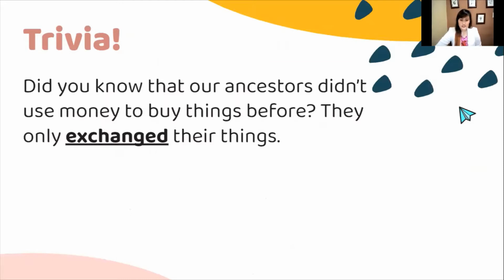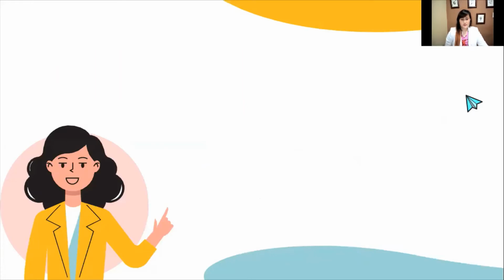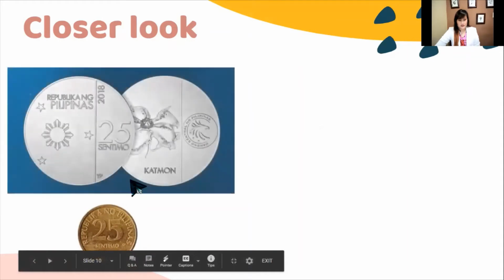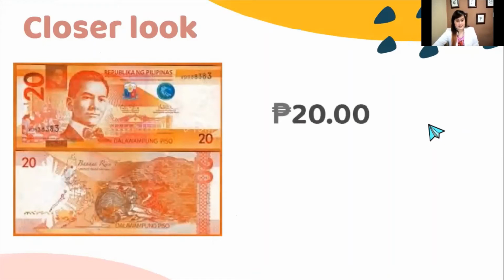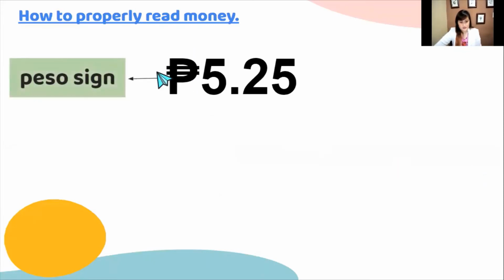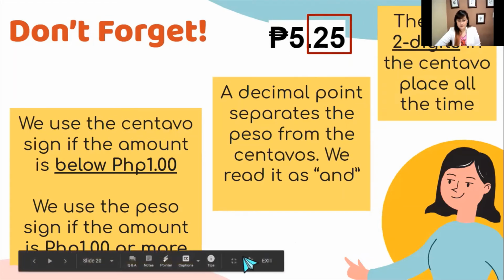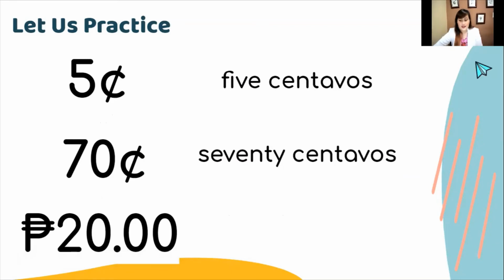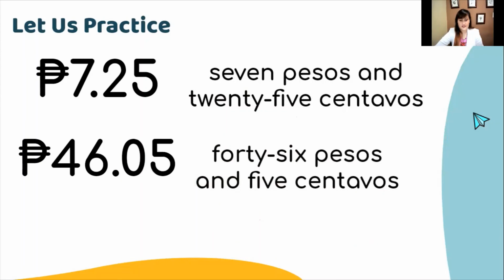Philippine Money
Hi Champs!

Please watch our discussion about the different Philippine money.

Happy Learning!